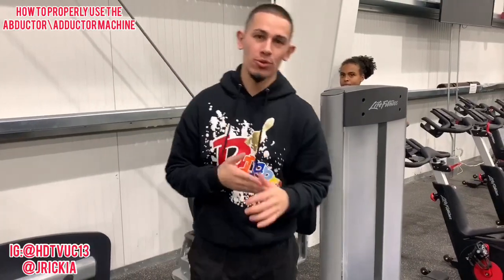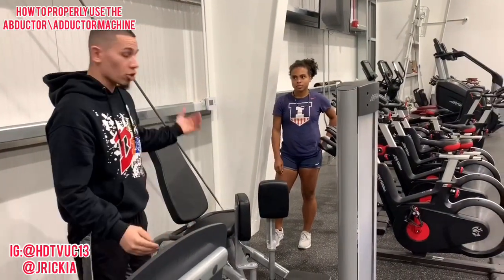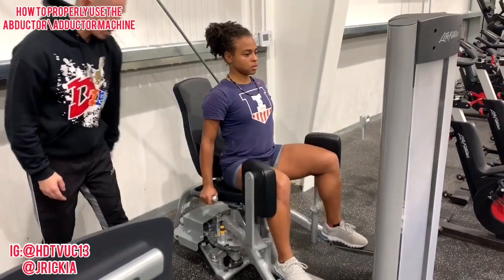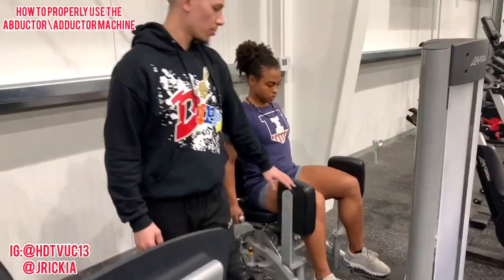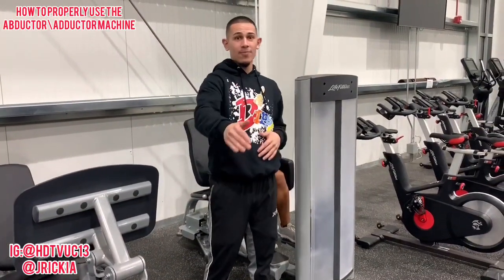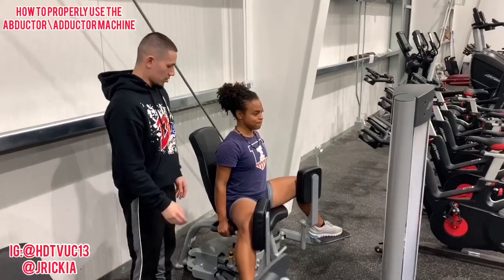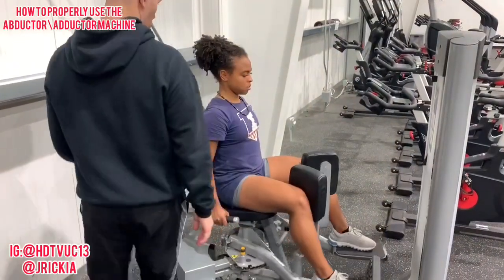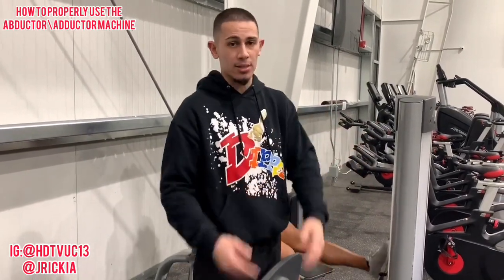Stop Standing Up On The Abductor/Adductor Machine!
Okay, I don’t know who made this shit up but stop doing it, one y’all look dumb and two it doesn’t work the muscles you thinks it does when standing up. When you stand up on the machine you engage your quads and more of your hip flexors and your aren’t even working your abductors! And again with this machine your doing more hip rotation than actual abduction! OKAY I NEED YALL TO PAY VERY CLOSE ATTENTION TO THIS NEXT PART! YOU CANT GROW YOUR HIPS! I don’t know who told you this but they lied to you lol the abductors are very small muscles in your glutes you can do a billion of these but your hips won’t grow an inch. If you have hips it’s because of your muscle structure (aka genetics) that’s it! Two ways to grow your hips .. 1. HAVE A BABY 2. GO GET SURGERY.. but working your abductors forever wont give you that desired hip shape you guys are looking for! It is important to work the abductors for sure, because it’s makes your glutes stronger for other movements so your butt can grow such as hip thrusts, squats, deadlifts, and lunges. Tag a friend that needs to see this video!